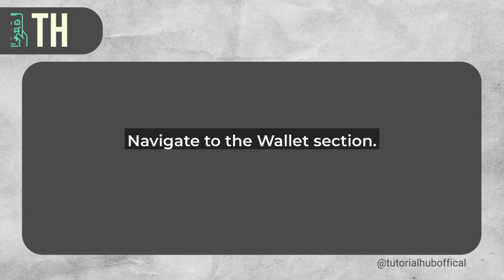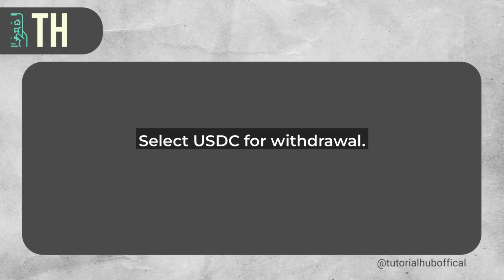How To Withdraw USDC From Bitmart To Exmo 2025